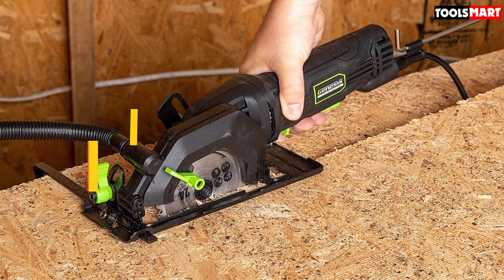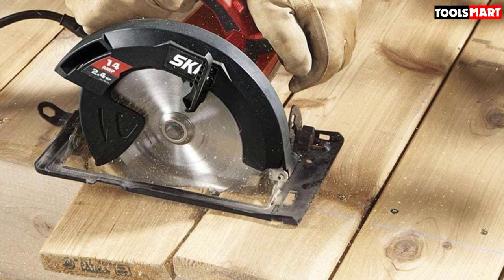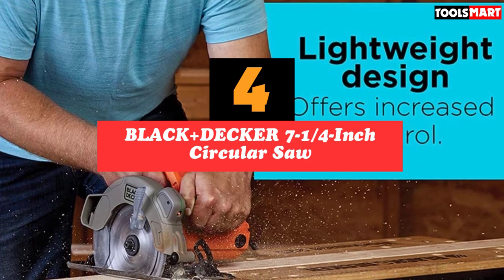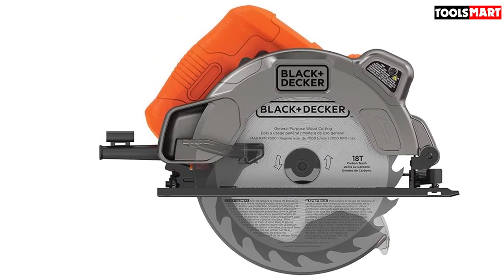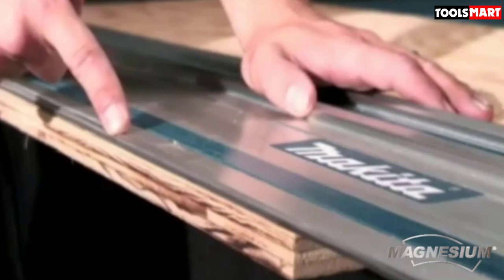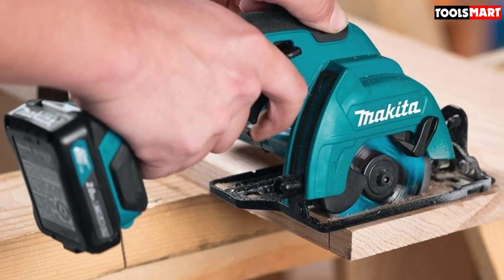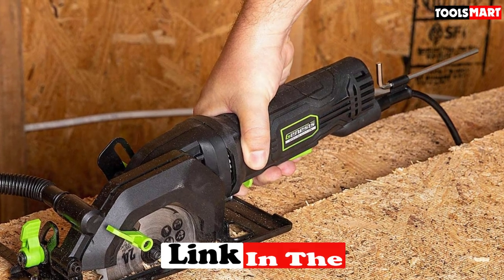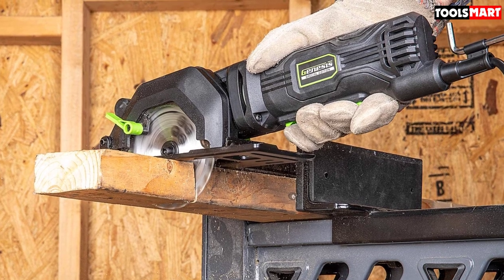✅ 5 Best Circular Saws of 2023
✅5. SKIL 14 Amp 7-1/4-Inch Circular Saw
✅4. BLACK+DECKER 7-1/4-Inch Circular Saw
✅3. Makita SP6000J1 6-1/2" Plunge Circular Saw
✅2. Makita SH02R1 12V max CXT® Lithium-Ion Cordless 3-3/8" Circular Saw
✅1. Genesis GCS445SE 4.0 Amp 4-1/2" Compact Circular Saw

To save you both time and money, we’ve narrowed down to some of the best Circular Saws.
Check out an in-depth review of the best  Circular Saws in 2023 .

In this video, we make a new research on the top best  Circular Saws .
This is the best Circular Saws review.
Best time for buying your new Circular Saws.